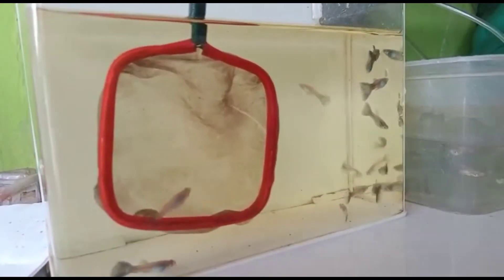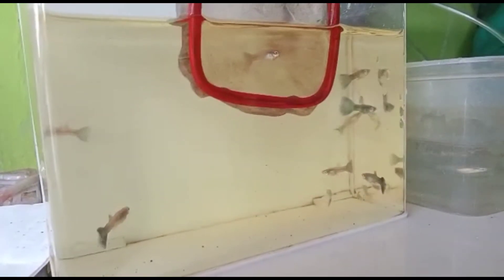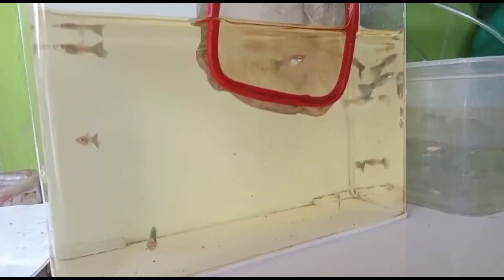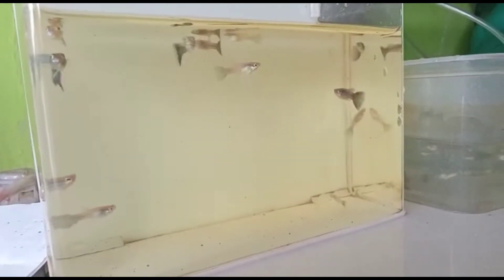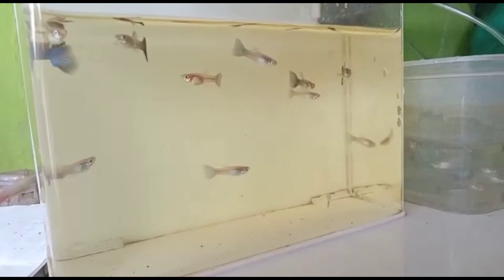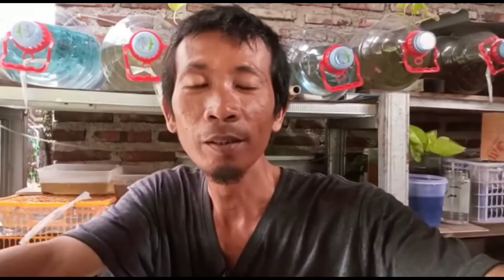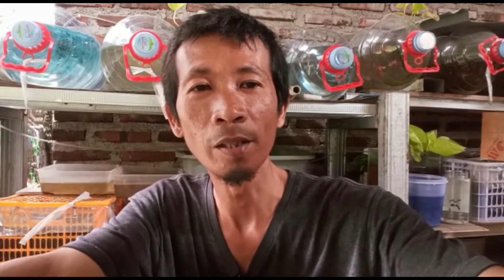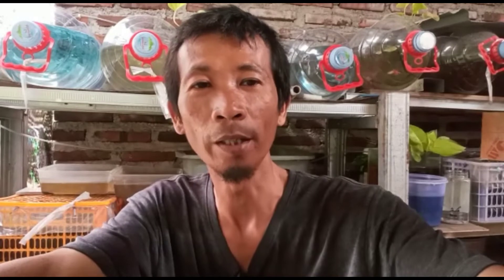SORTIR MEMISAHKAN JANTAN DAN BETINA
ikanhias guppy jenis blue moscow
sortir
memisahkan jantan dan betina